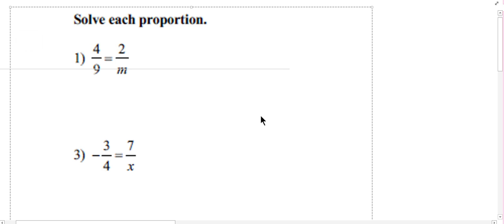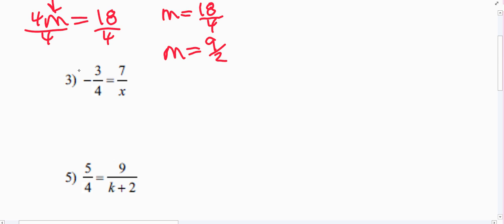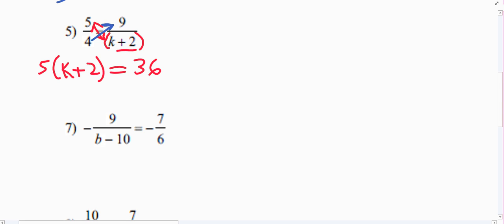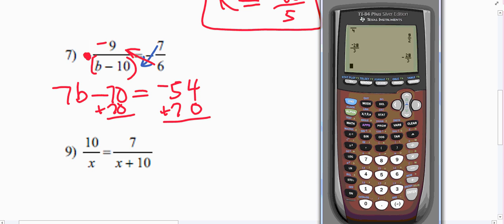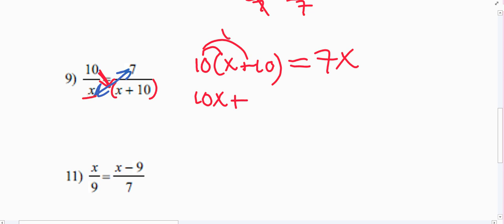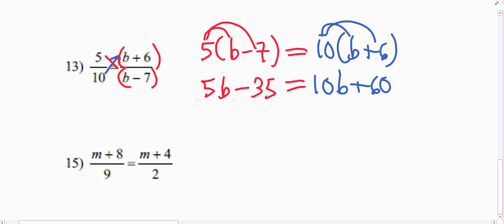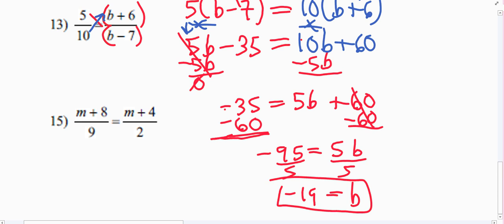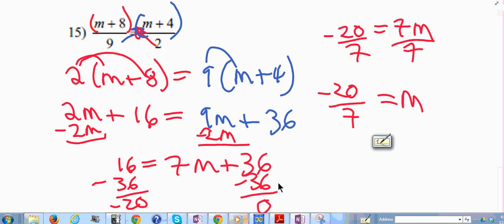Proportions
Solving Proportions